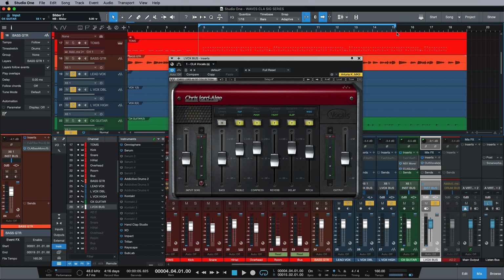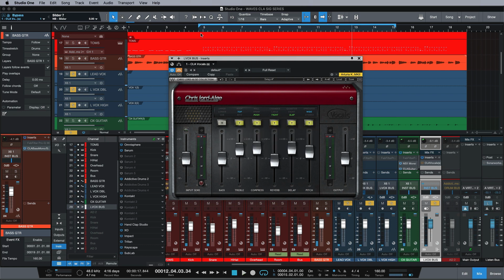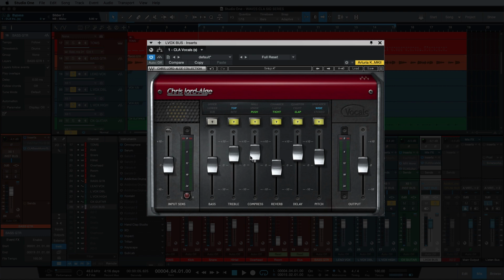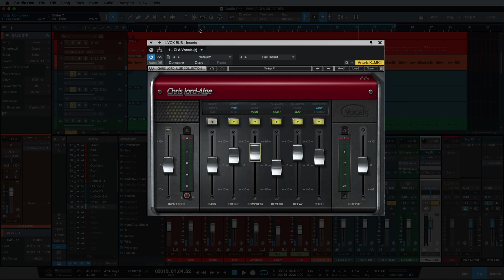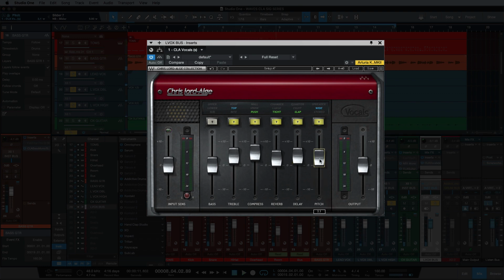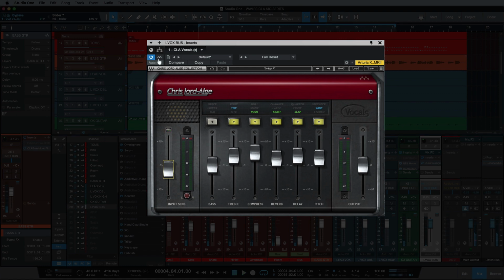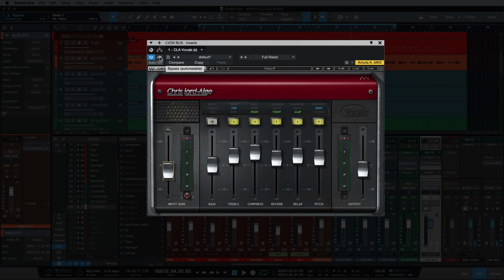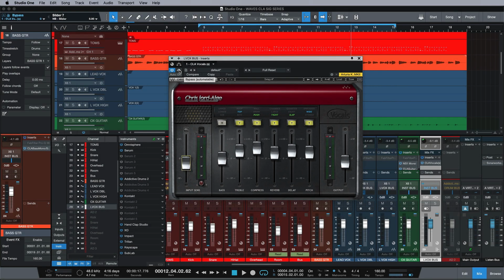Mixing Vocals With Waves CLA Signature Series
This is the third video in a four-part series about the Waves CLA Signature Series Plug-ins. In this video, Brent March takes a look at the CLA Vocal Plug-in. He shows how to use the compression circuit, close reverb, and other features to polish modern vocals.